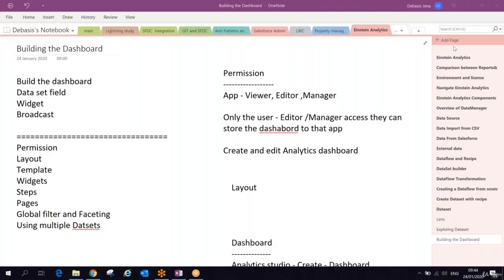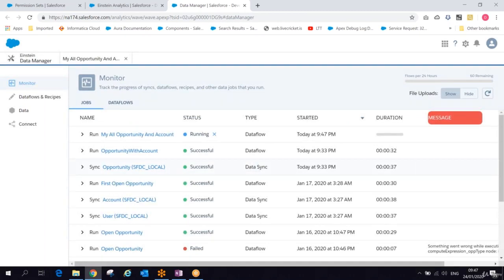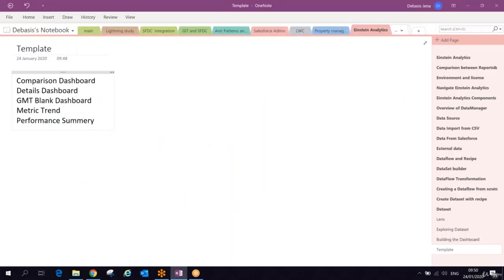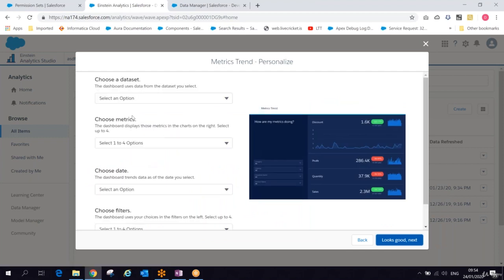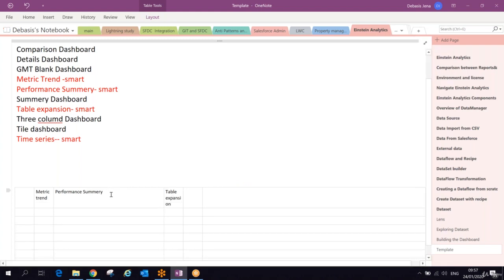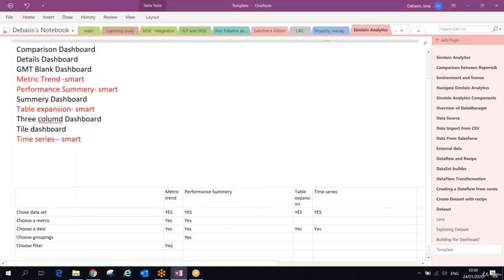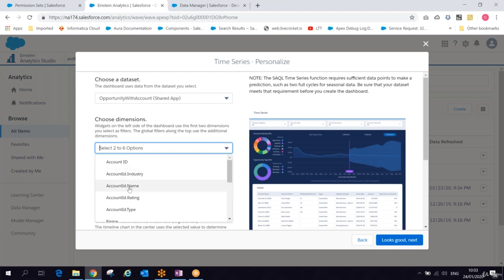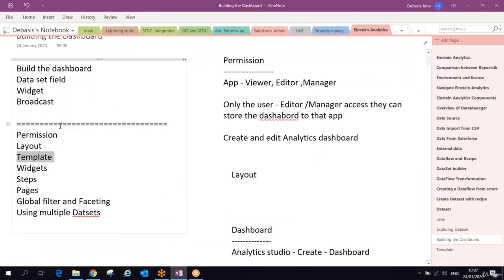21 Building Dashboard With Using Templates